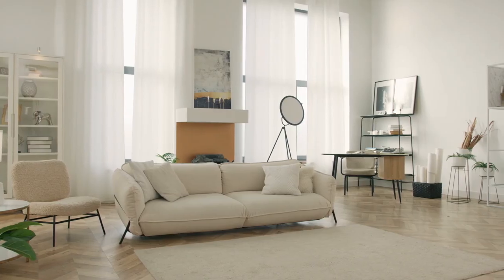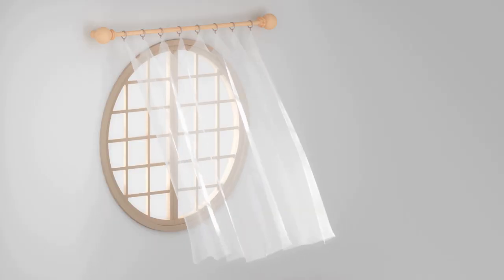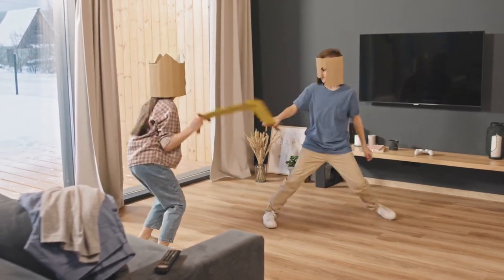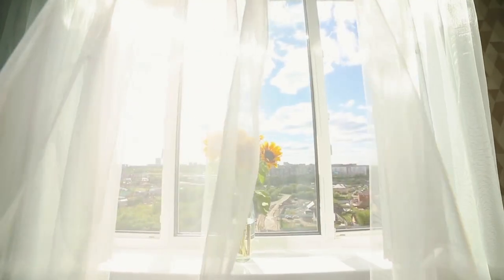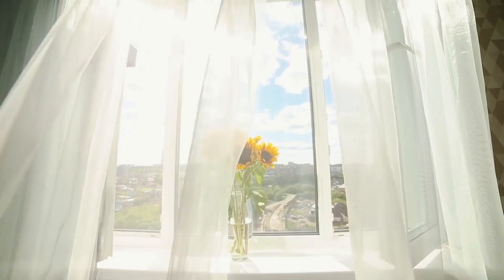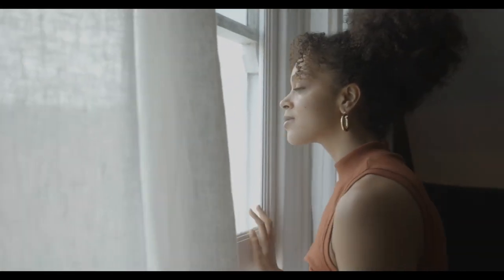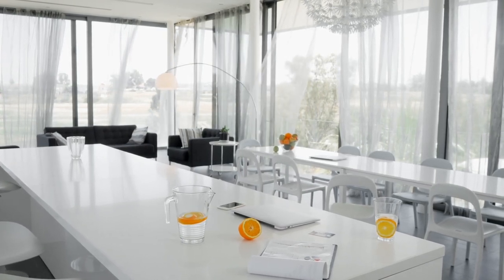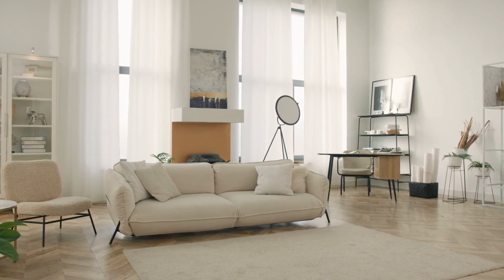Expert Tips on How to Choose Curtains for Your Living Room Decor | Interior Design | Curtain ideas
Are you looking to upgrade your living room with some new curtains? Look no further! In this video, we will provide expert tips on how to choose curtains for your living room decor. Whether you want to make your living room look expensive or create a cozy ambiance, we've got you covered. By the end of this video, you'll know exactly how to choose curtains that will transform your living room.